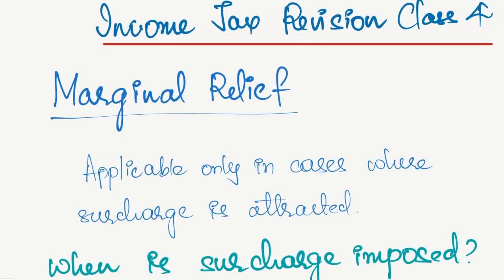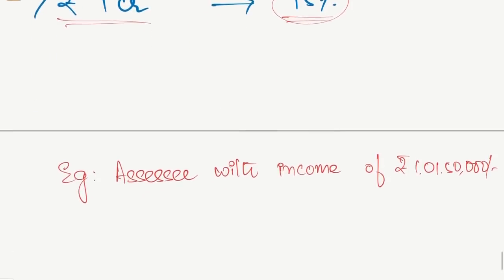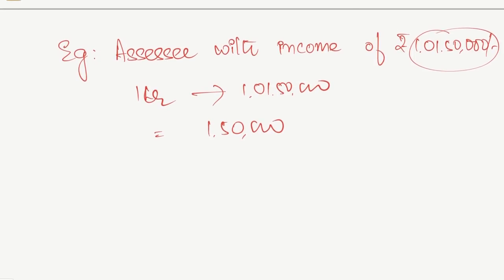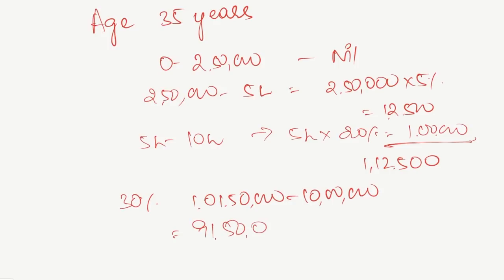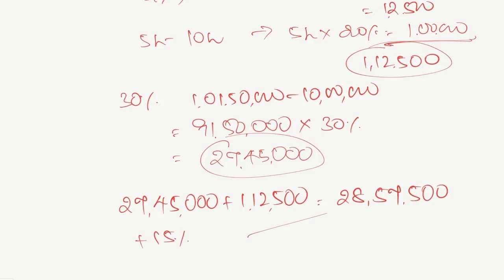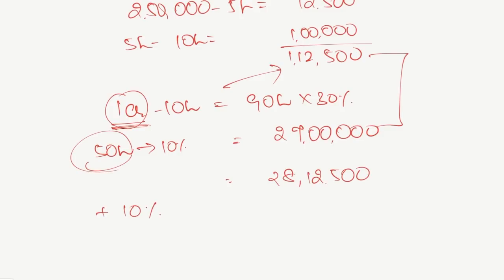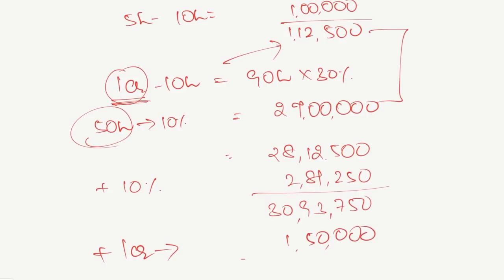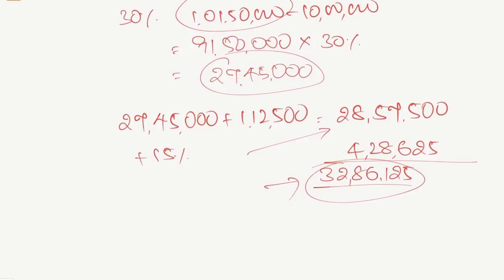CS Executive : Income Tax Revision |Part -4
Marginal relief calculation of an individual assesses for the assessment year 2018-19.